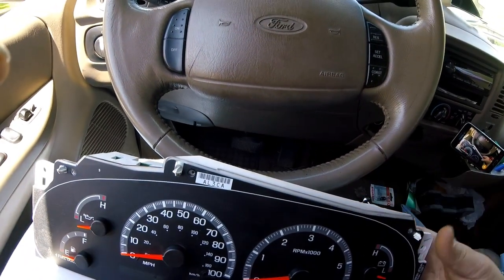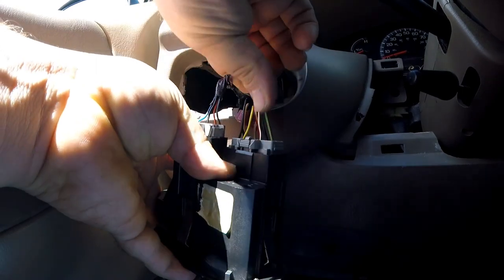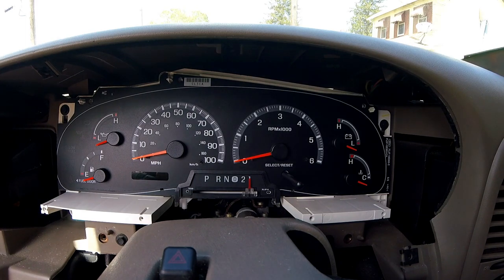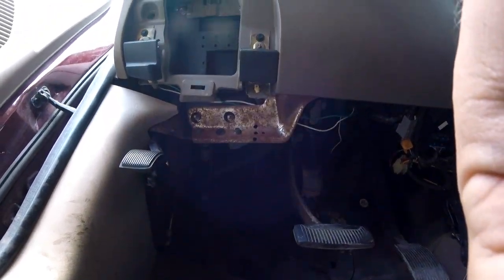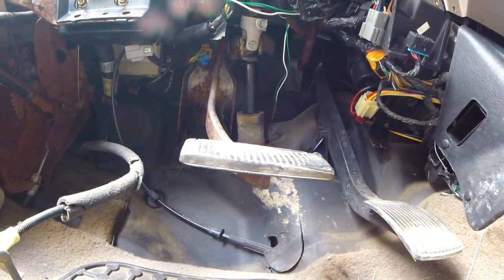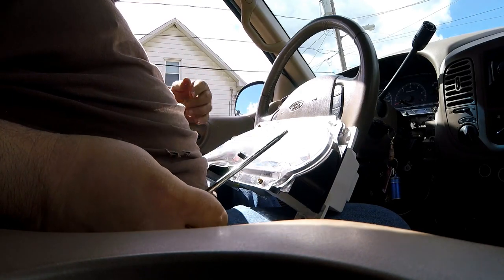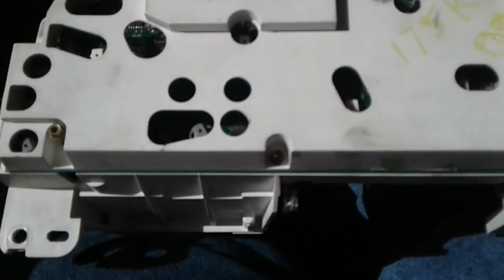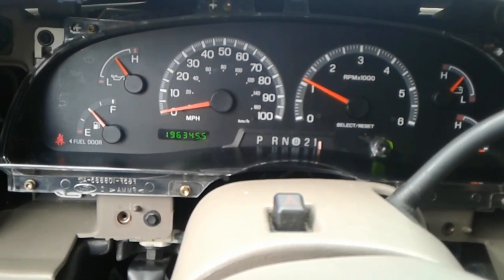f150 gauge cluster repair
my odometer completely quit working and was told i need a new cluster. so i decided to see what i could do on my own, since i was told i couldnt change it out because of the PATS. i was gonna edit the video to shorten the run time but decided to keep it as is. hope you enjoy